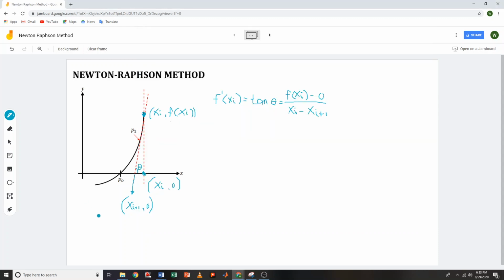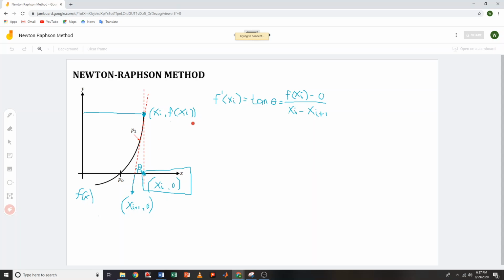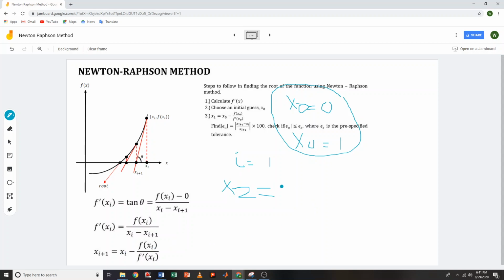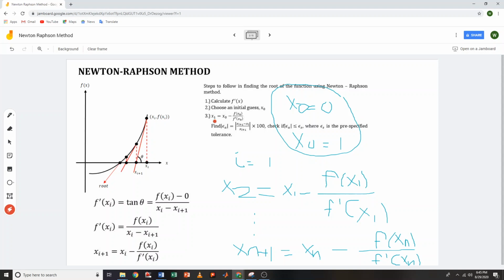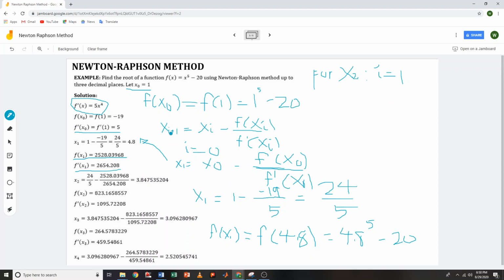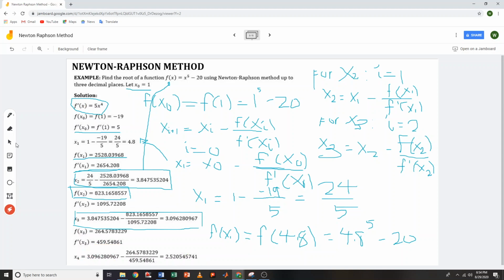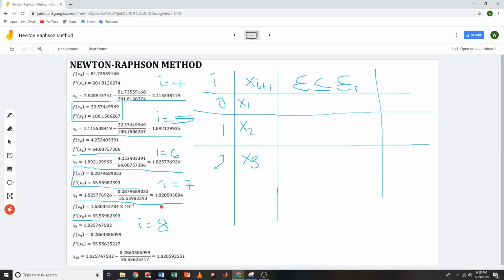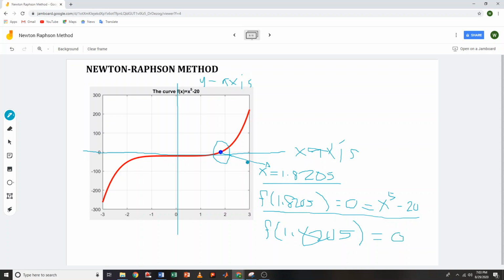Newton Raphson Method